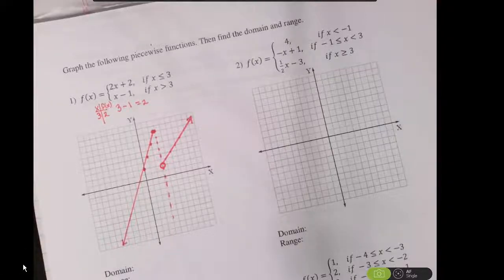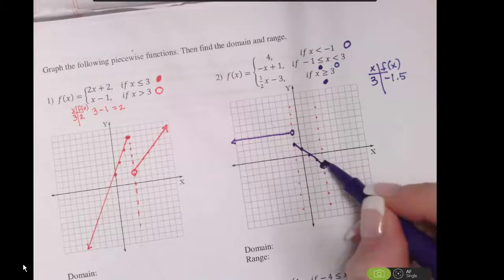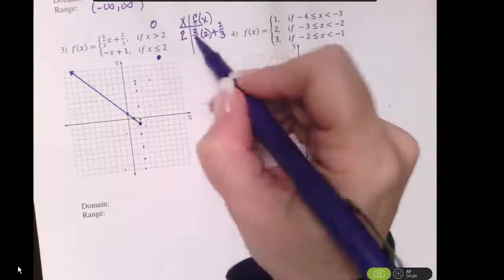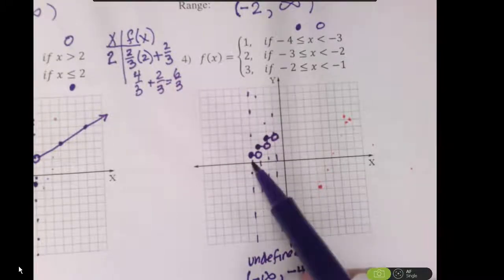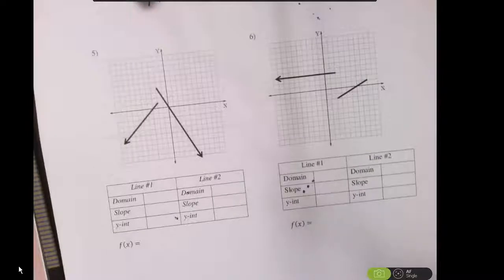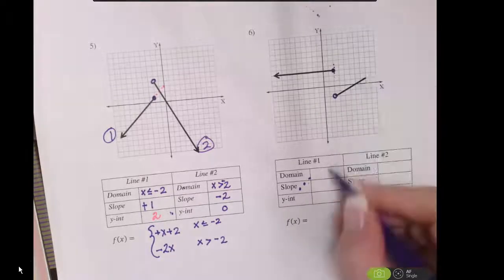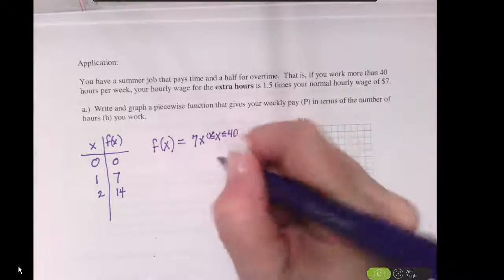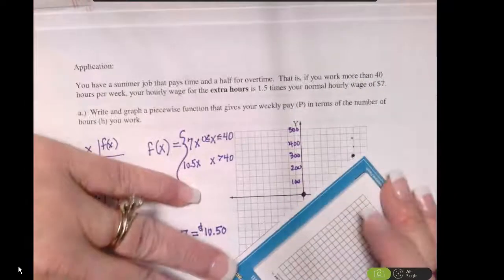Pre-Calculus 1.2 Piecewise Part 2